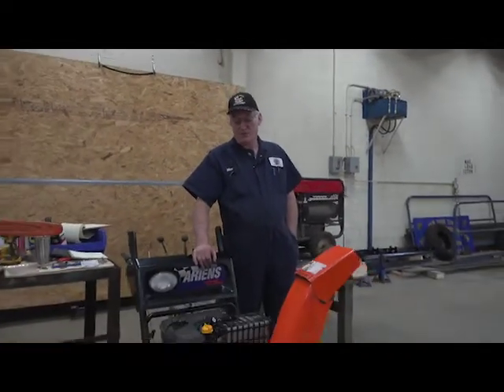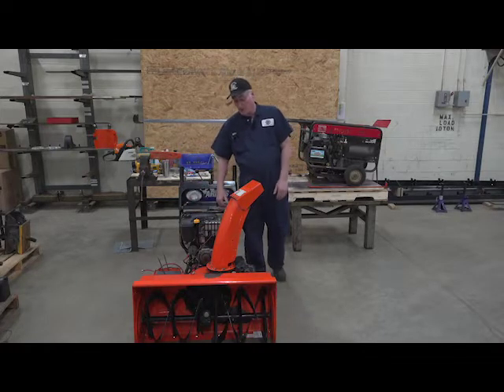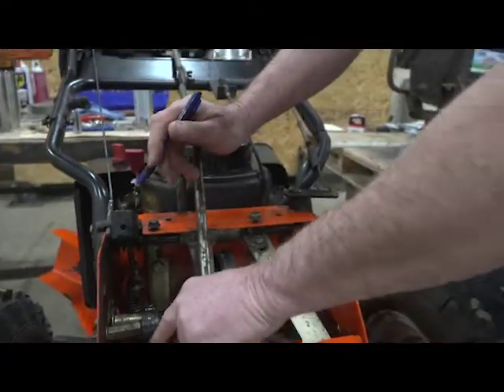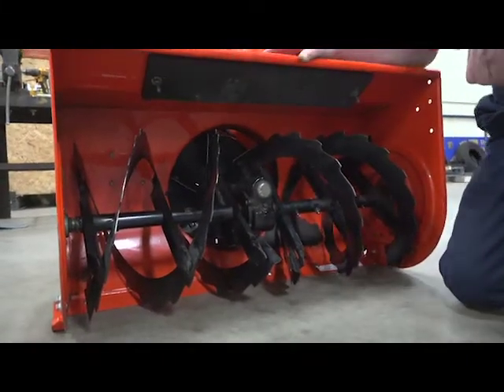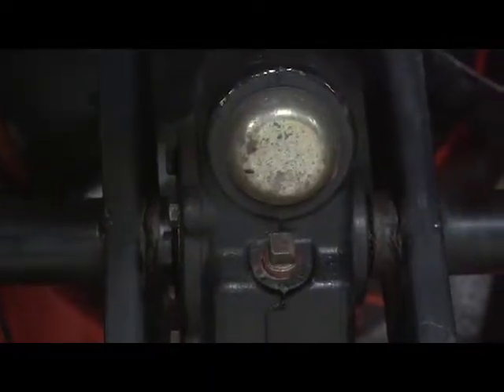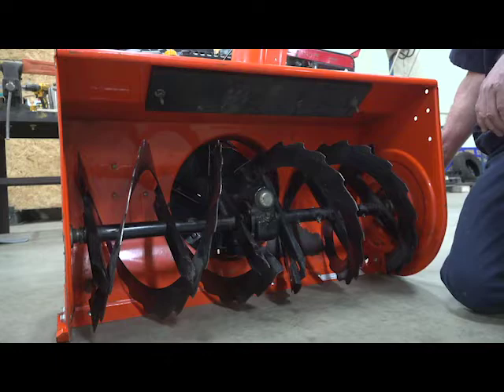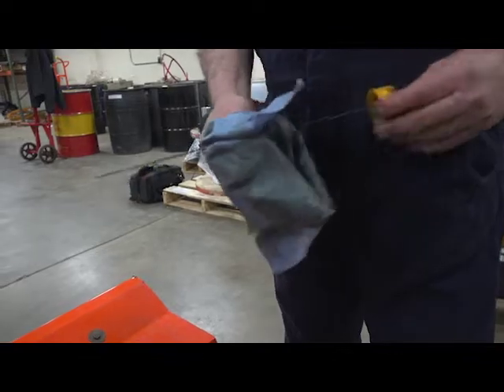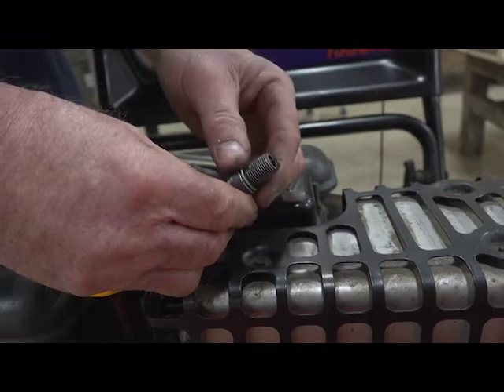Year end snow blower maintenance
Typical procedures for year end snow blower maintenance from NYSDOT mechanic Mike LaLonde